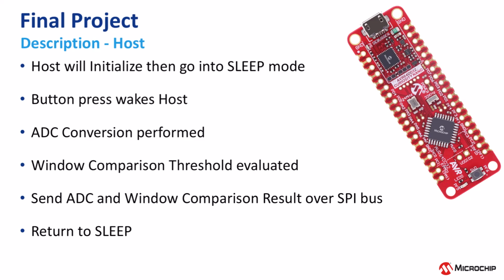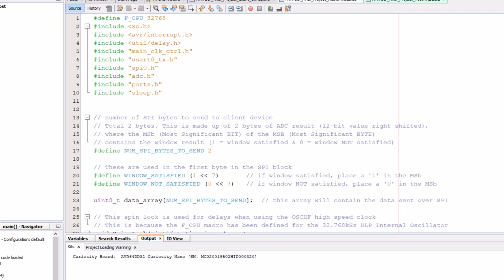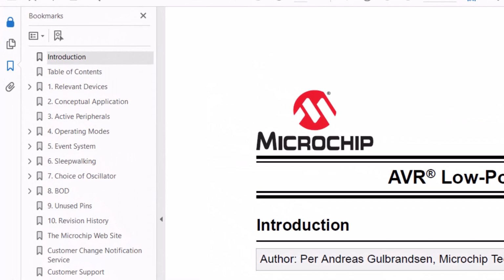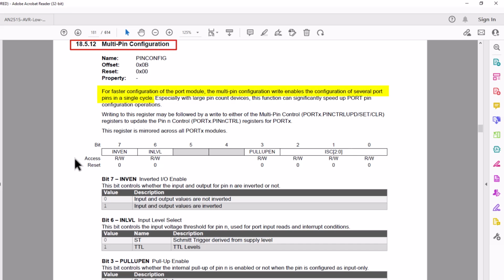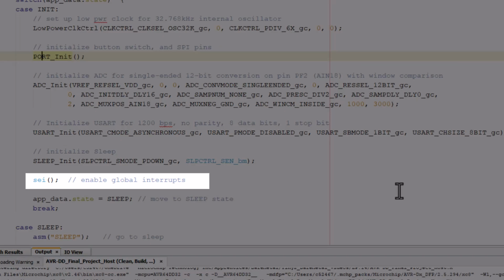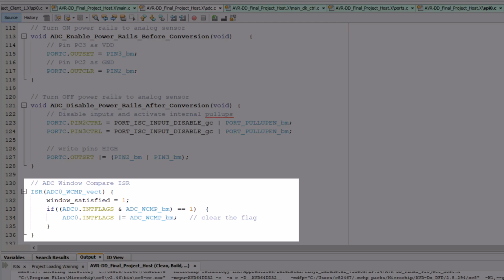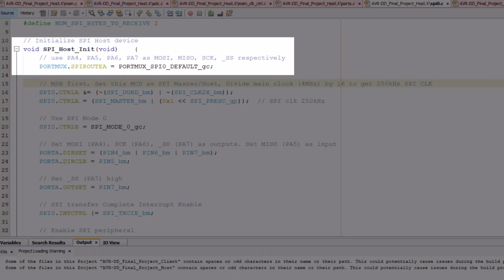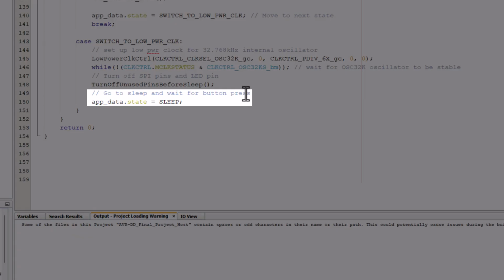Intro to Bare Metal Programming - Episode 14: Final Project - Part 1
This is the first video (of two) for the final project in this series. The final project consists of 2 AVR-DD Curiosity Nano dev boards; one is the Host device, while the other is the Client device. The Host and Client are connected via an SPI data bus. Both devices initialize and then go into the lowest power sleep state. When the button on the Host device is pressed, it wakes from sleep and takes an ADC reading and a Window Comparison measurement. It then sends the data over the SPI bus and returns to sleep. When the Client device detects an arriving SPI packet, it wakes from sleep and converts the SPI data packet into a human-readable format. It then writes the data out to the USART and returns to sleep. The final project leverages libraries built up during the course of this series.

AVR Bare Metal Episode 14:

00:11 - In the previous video
00:24 - In this video
00:44 - Final Project Description
01:36 - Intro to State Machines
02:18 - Host device State Machine design
02:49 - Client device State Machine design
03:18 - Wiring diagram
03:55 - Host device MPLABX implementation
04:01 - Including Header and Source files
05:13 - SPI data block anatomy
05:48 - Host device implementation
06:11 - Using a spin lock instead of _delay_ms
07:08 - State machine enum and struct
07:41 - Main function and switch case statement
08:05 - INIT state
08:20 - Low Power Clock function
09:37 - Port Init function
10:08 - AVR Low Power Techniques
12:08 - Sleep modes
13:02 - Choice of oscillator
14:16 - Unused pins
17:21 - ADC Init function
18:42 - USART Init function
19:00 - Determining baud rate
20:00 - Sleep Init function
20:32 - SLEEP state
20:40 - Wake from sleep using button press
23:10 - READ_ADC state
23:20 - ADC library
25:47 - VREF settling time for ADC
27:03 - ADC Conversion
27:27 - ADC Window Comparison & Writing ADC data to SPI data array
28:37 - SWITCH_TO_HI_SPD_CLK state
29:34 - SEND_SPI state
29:37 - SPI Host Init function
32:16 - Host SPI data send
32:42 - SPI Write Block function
33:54 - Host SPI data send (cont.)
34:18 - SWITCH_TO_LOW_PWR_CLK state
35:04 - In the next (and final) episode

Links:
AVR64DD32 Datasheet: